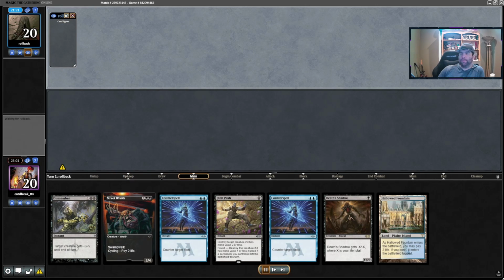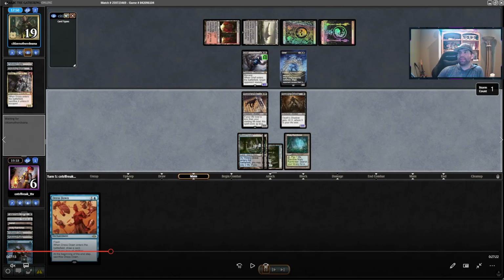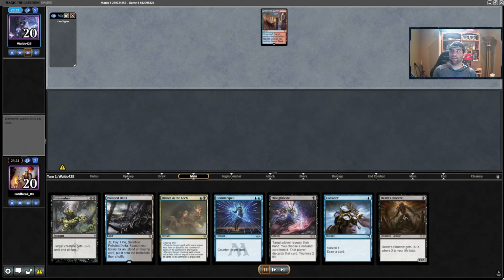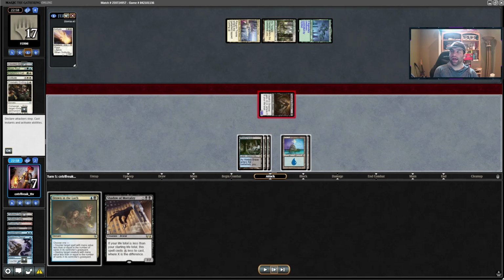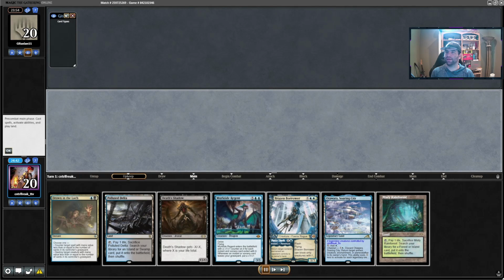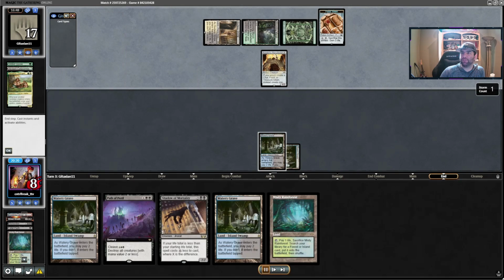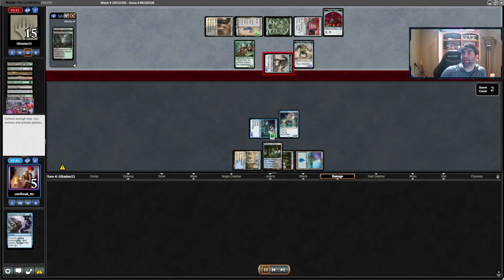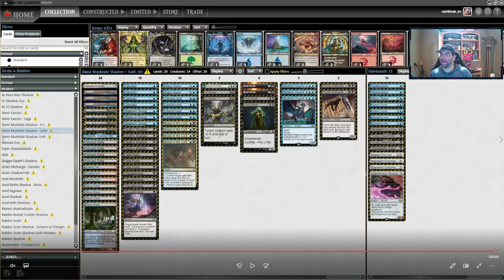How friendly are these leagues? Modern Dimir Shadow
0:00 Deck Tech & Intro
3:01 Round 1 Mill
6:18 Round 2 RB Scam
16:26 Round 3 mURktide (OP Disconnect)
17:23 Round 4 5c Elementals
25:51 Round 5 Abzan Asmo Samwise
45:00 Wrap Up